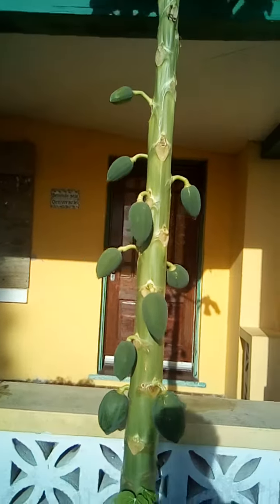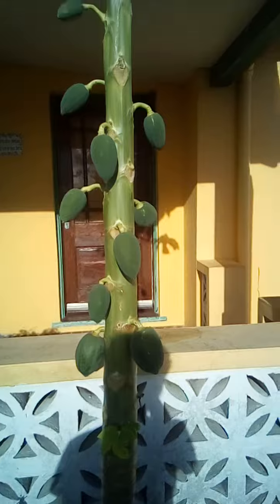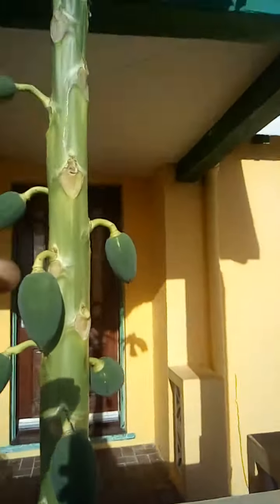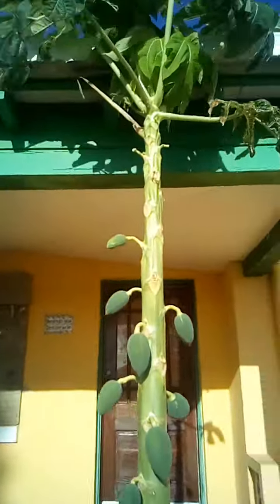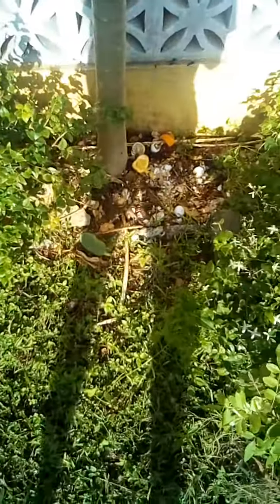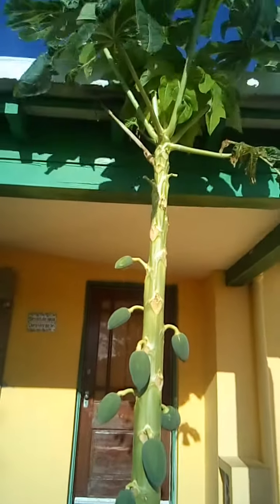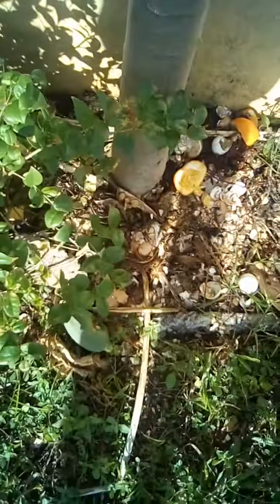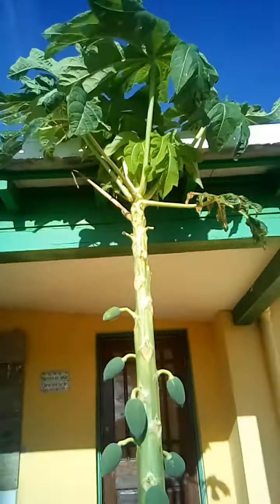How To Grow Papaya Tree Update 3.0